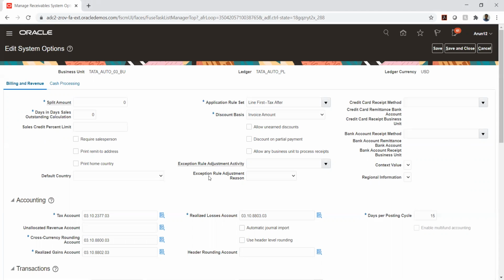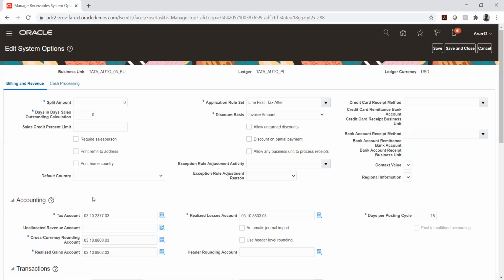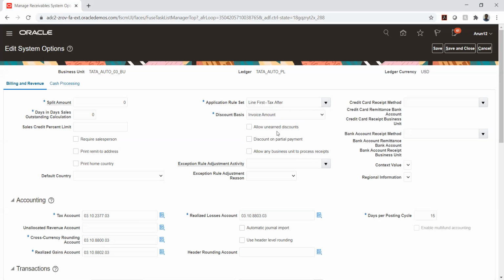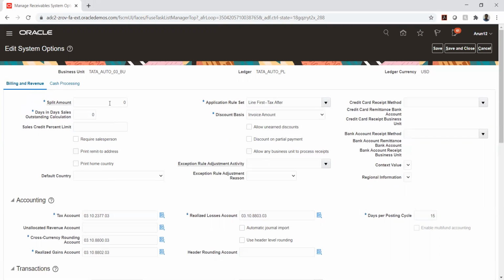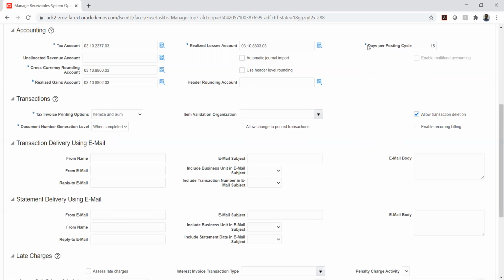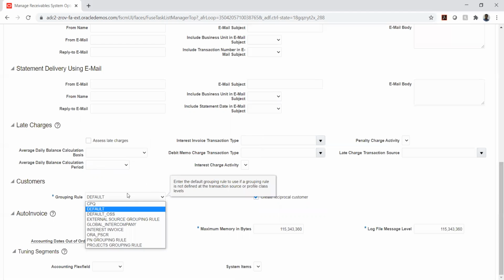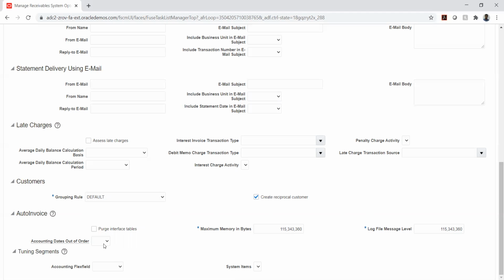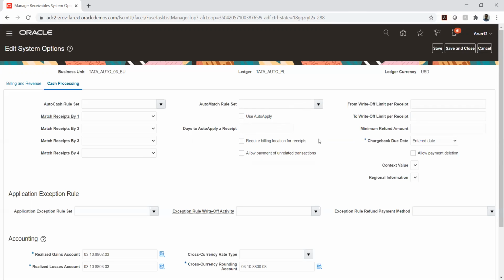Oracle Fusion Accounts Receivable Configuration - Part I ( English )